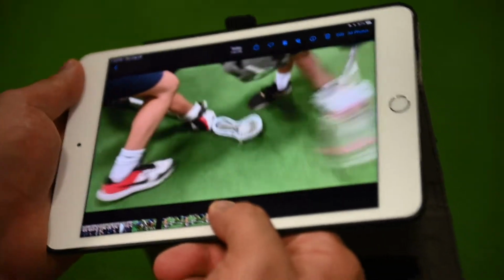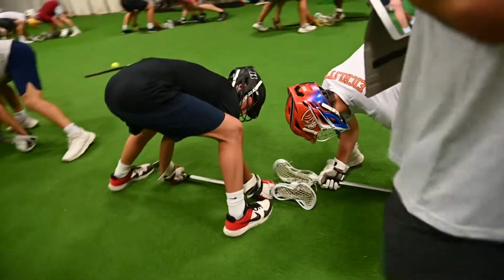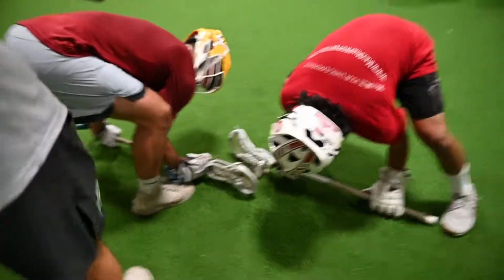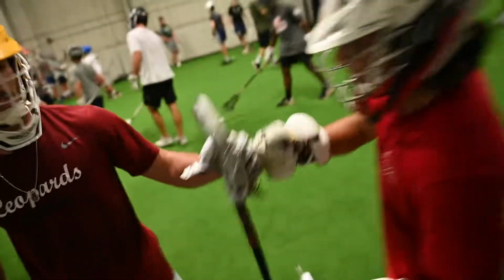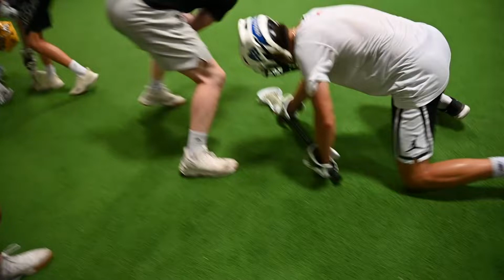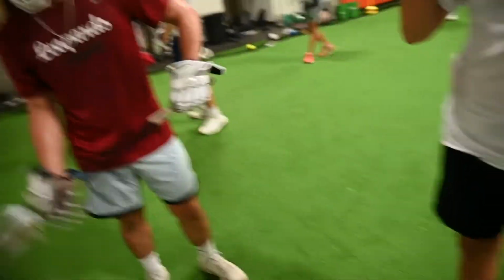20220829 Primetime Reps